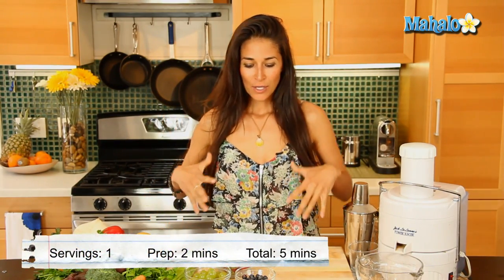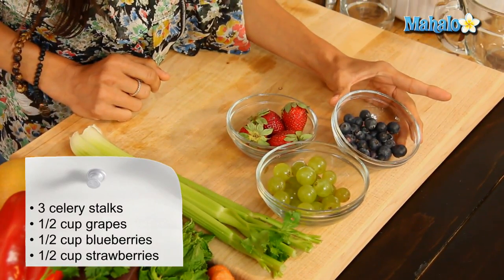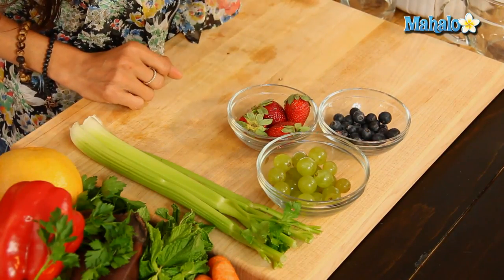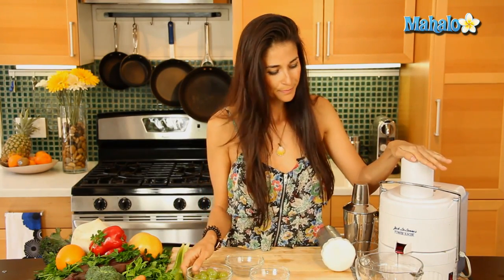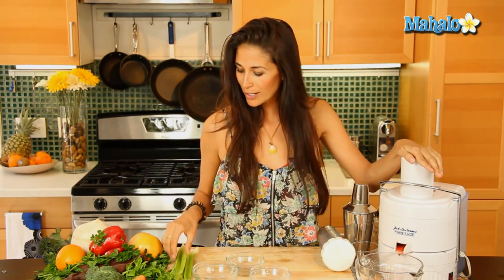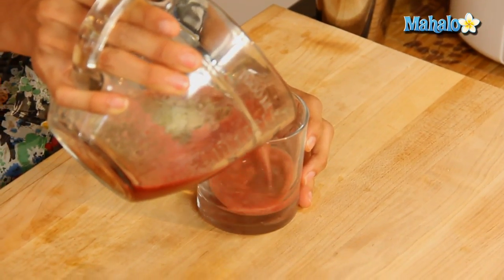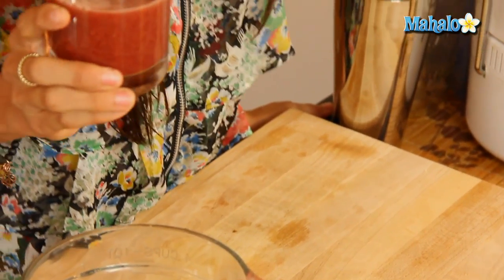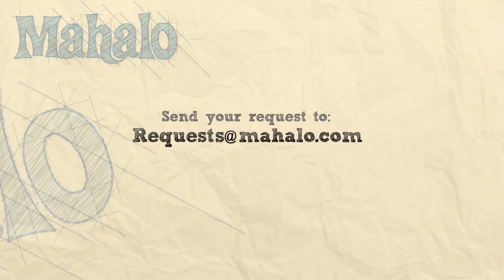How to Make a Healthy Skin Tonic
Kristina Jackson, a pastry chef for Real Food Daily and a nutrition consultant with a degree from The Institute for Integrative Nutrition, shows you how to make healthy skin tonic.